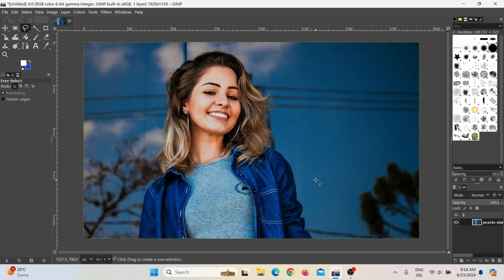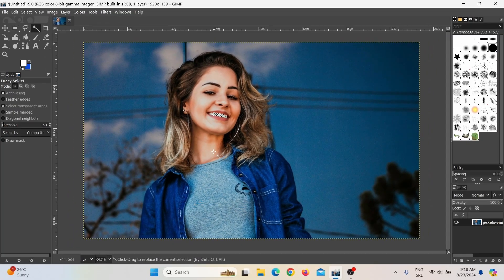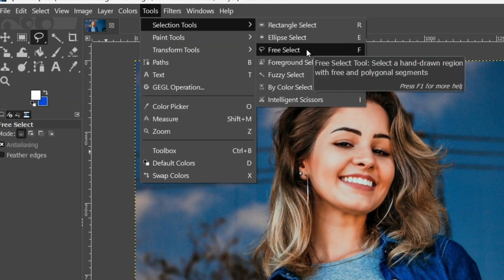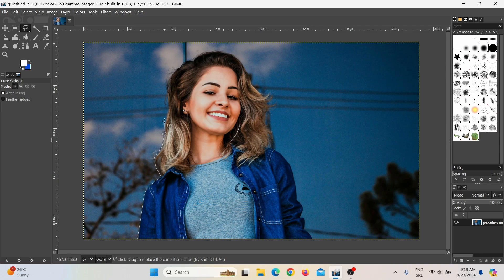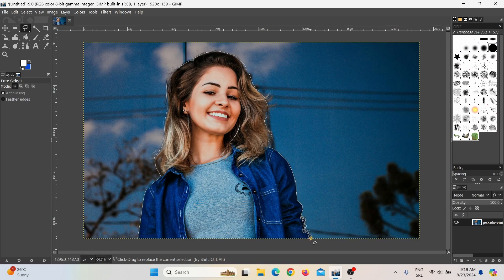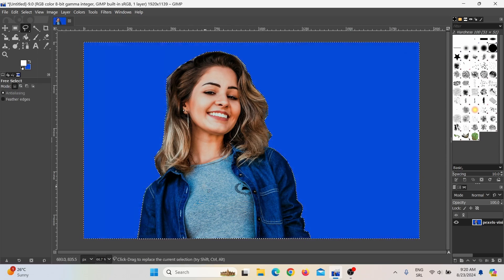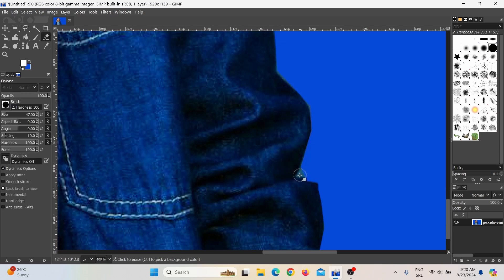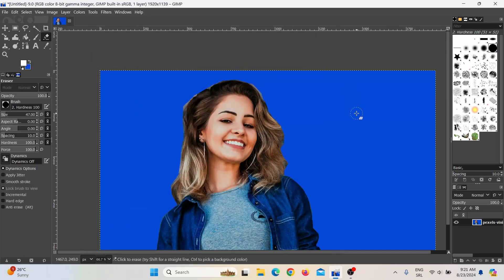How To Remove Background In GIMP | GIMP Tutorial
In today's video, I'll show you how to remove an image's background using GIMP. There are several methods, but I'll show you the easiest way to remove a complex image background using GIMP. In one of my next videos I will show you how to remove a solid color background using GIMP.